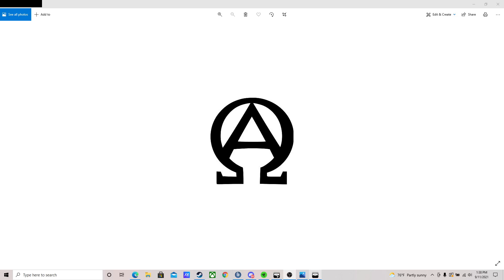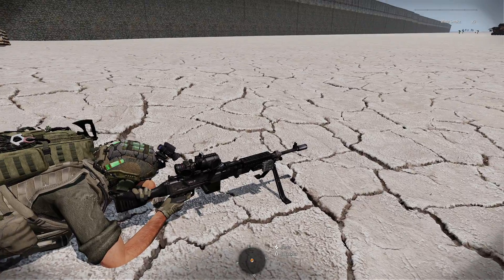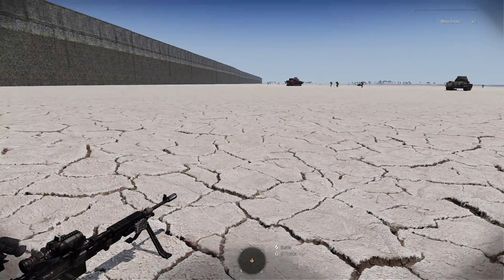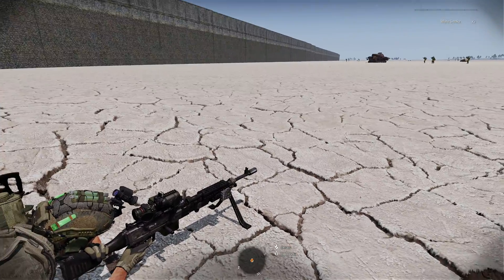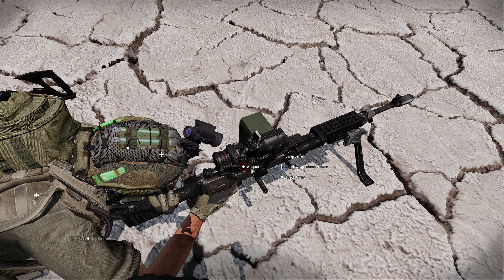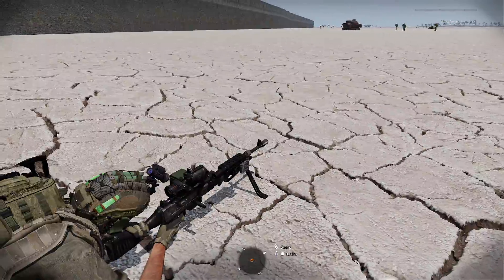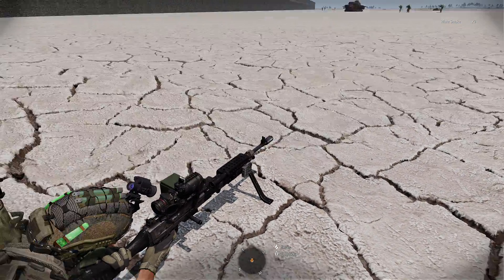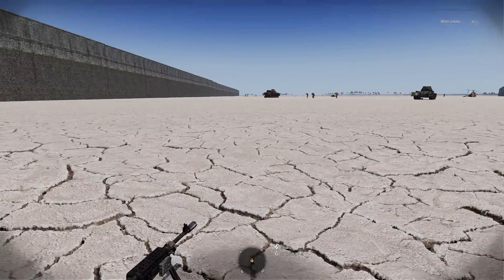Tutorial - Crew Serving MGs